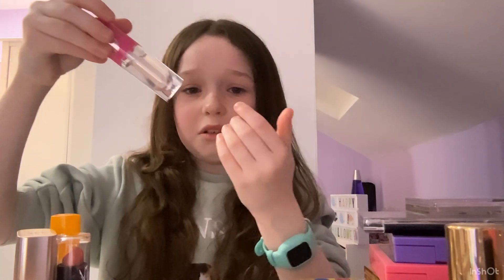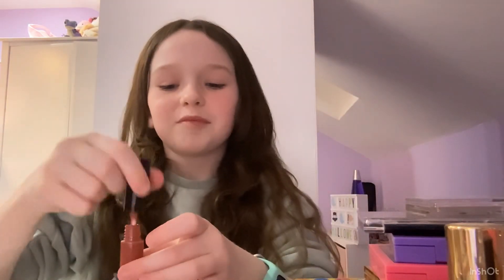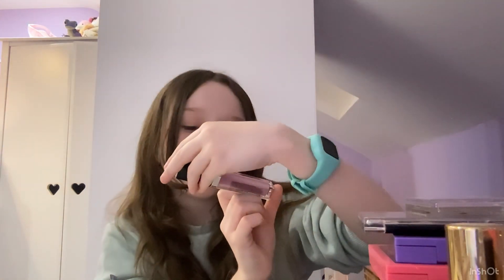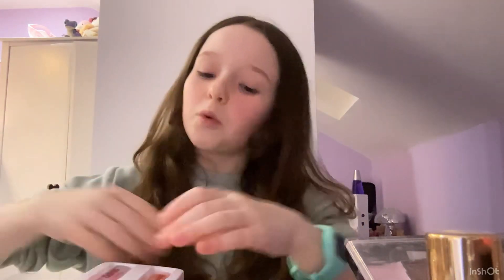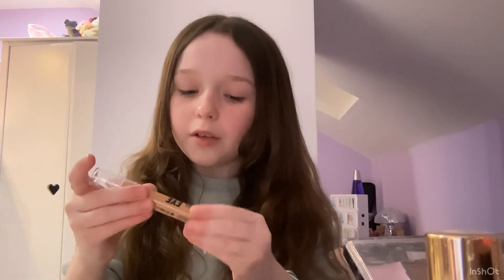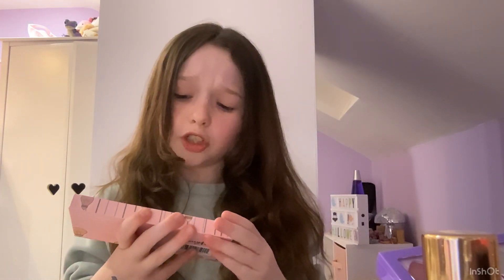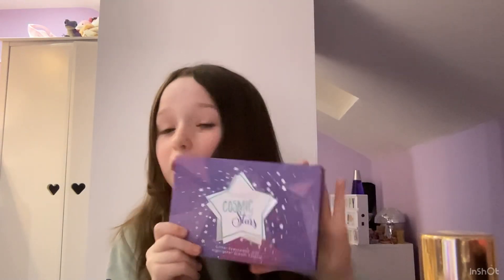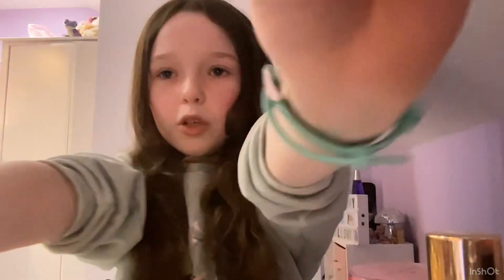Declutter My Make-Up With Me! 💜 💄